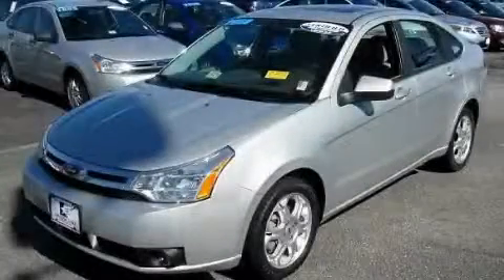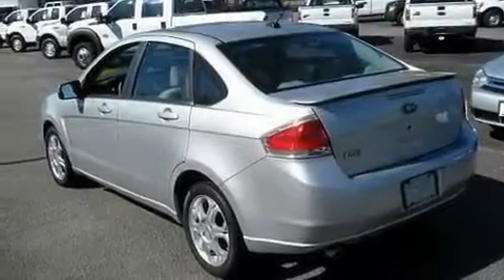2009 Ford Focus Chesapeake VA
Year : 2009

 Make : Ford

 Model : Focus

 Engine : 4 Cyl - 2.0L

 Trans . : Automatic

 Exterior : Brilliant Silver Metallic

 Miles : 26,436

 Interior : GREY

 1515 S. Military Hwy

 2009 Ford Focus Chesapeake VA